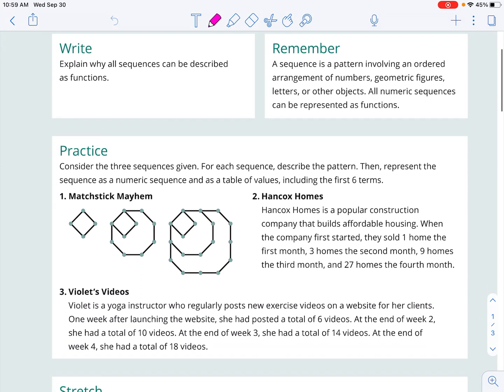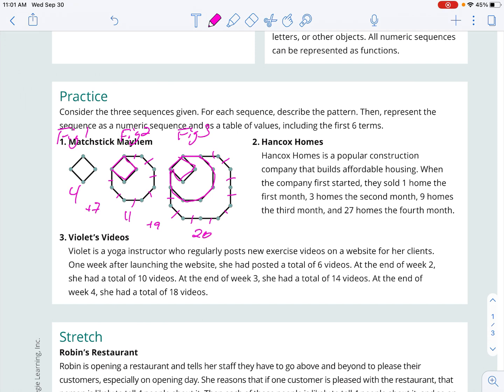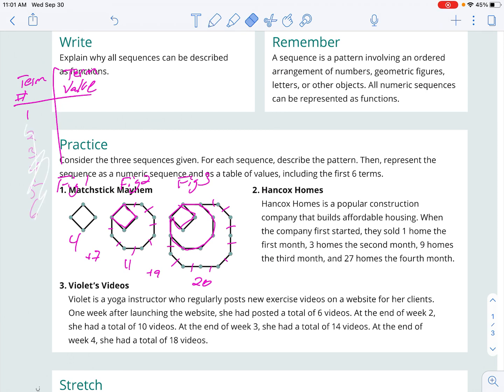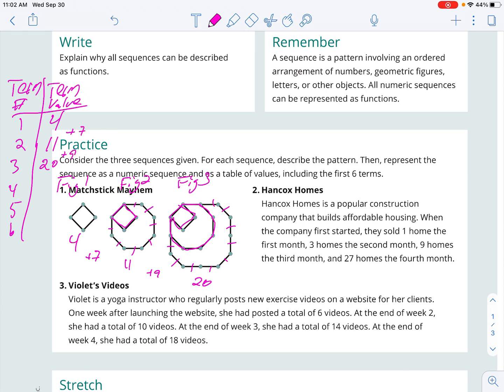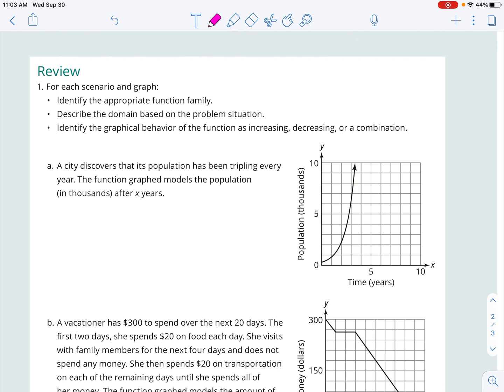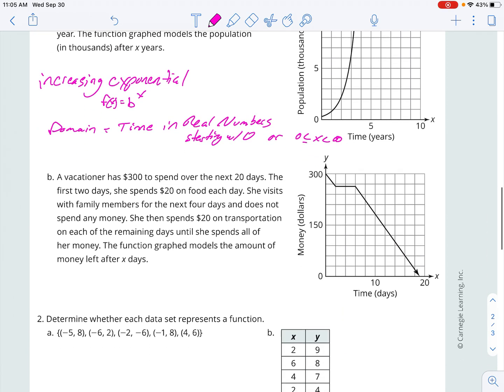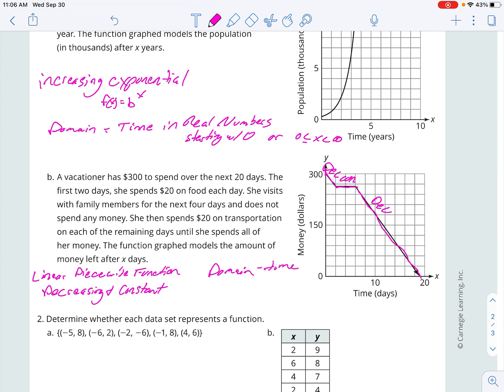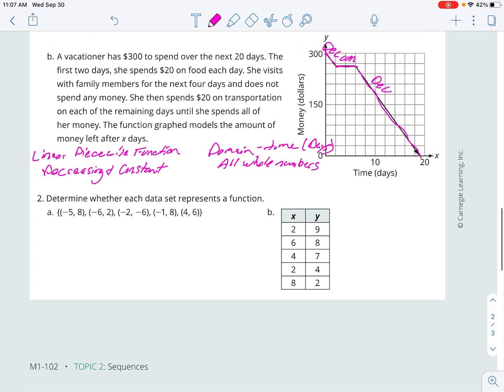Alg 1Assignment Practice 1, Rev 1ab,2 Mod 1 Topic 2 Les 1